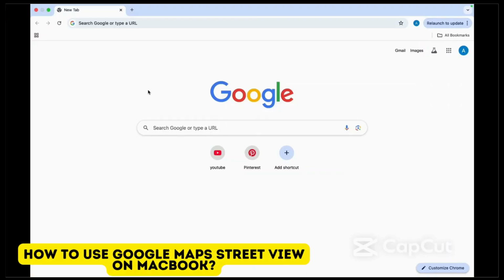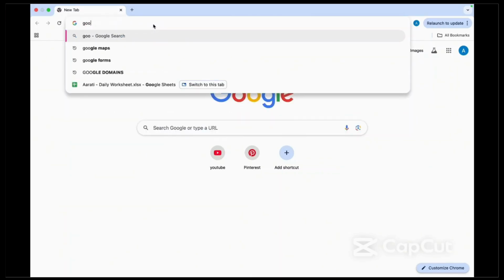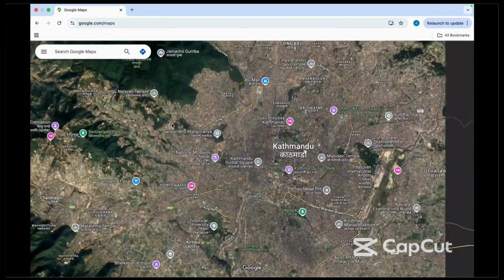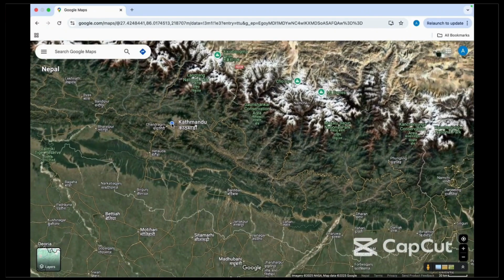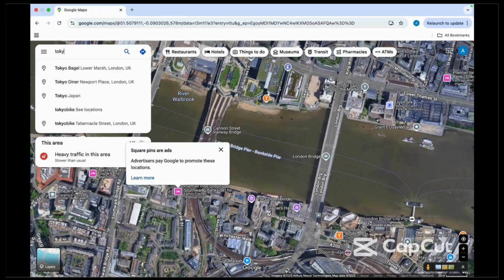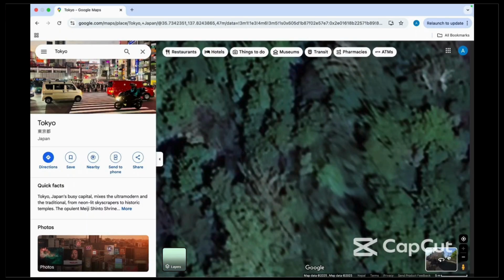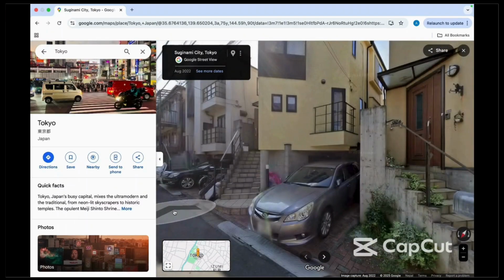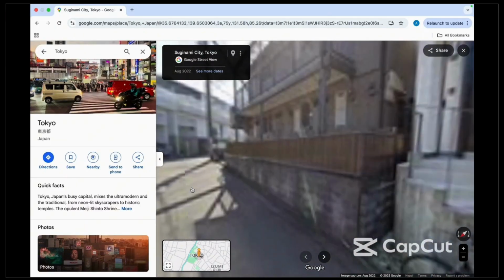How to Use Google Maps Street View on MacBook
How to Use Google Maps Street View on MacBook (2025)! Want to explore places with Google Maps Street View on your MacBook? This video will guide you through the steps on how to use Google Maps Street View on MacBook quickly and easily. Whether you're asking, "How do I access Street View on MacBook?" or need help navigating locations in detail, this tutorial has you covered. Learn how to drop the Pegman, explore streets, and view 360° images on your MacBook. Watch now to see how you can use Street View on Google Maps today!

Timestamps:

00:00 How to Use Google Maps Street View on MacBook
00:10 How Do I Access Street View on MacBook?